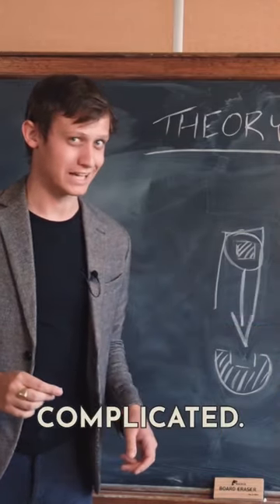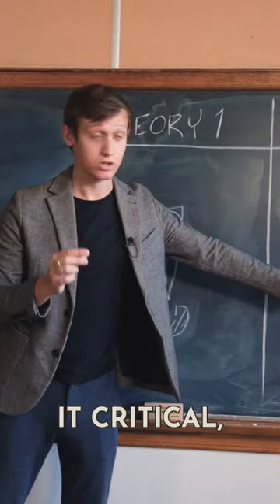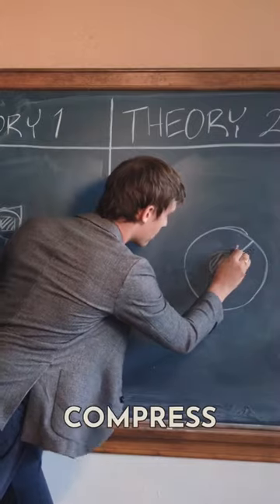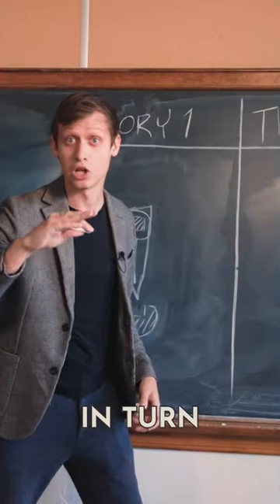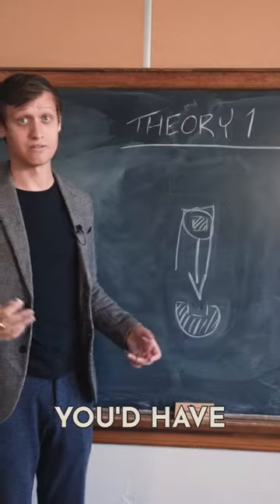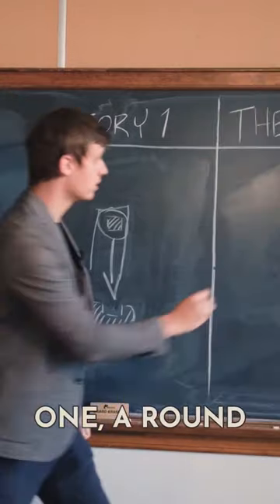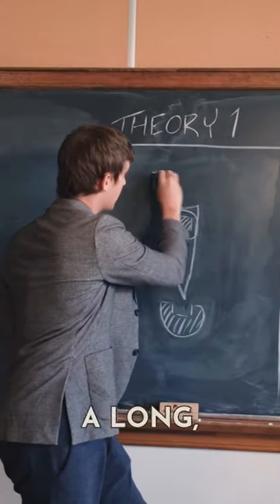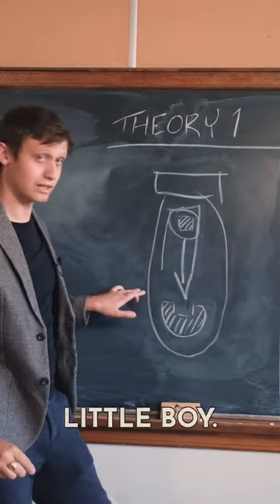Why "Fat Man" & "Little Boy"